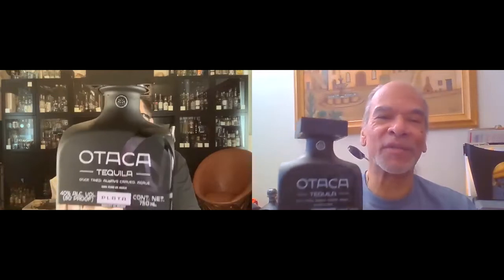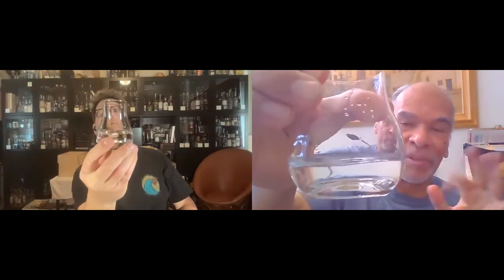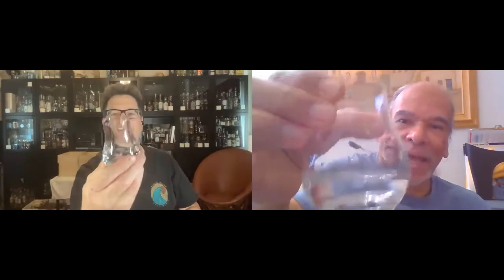Otaca Plata Tequila Review